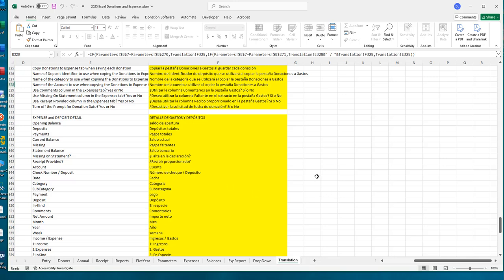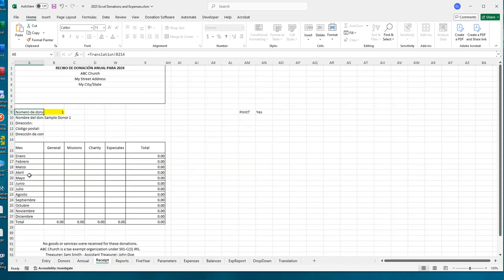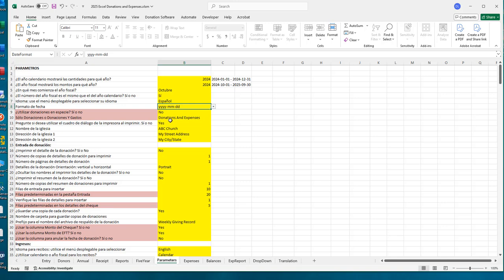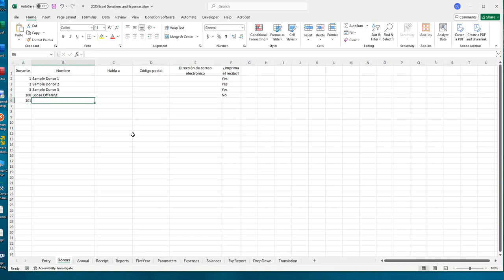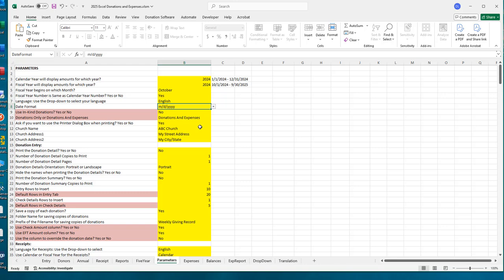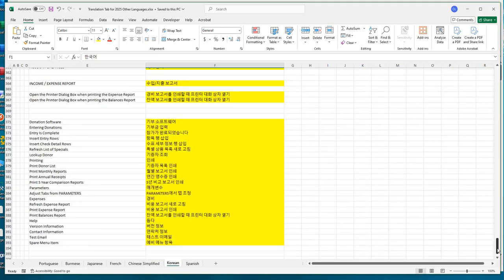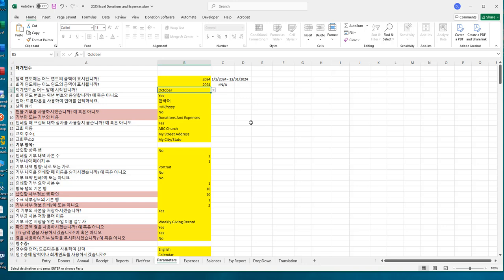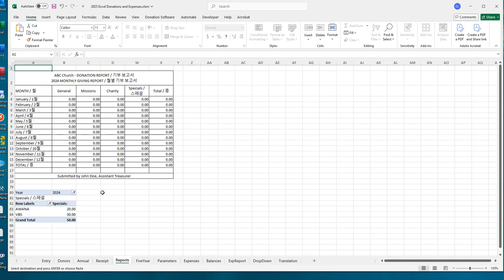Using other languages with the 2025 Donation and Expense Software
The software is sent with the Spanish language available, but I can email you other available translations. This video shows you how to switch the software to work in Spanish or in both English and Spanish. I also have translations available for Portuguese, Burmese (Myanmar), Japanese, French, Simplified Chinese, Korean or Hindi.
This video also shows you how to replace the Spanish with one of these available languages. or to create your own translation.